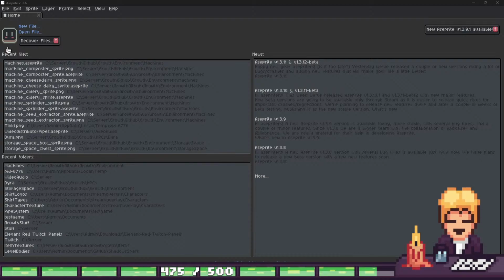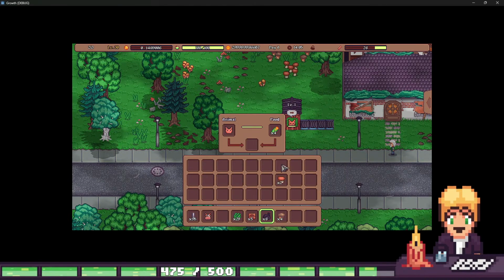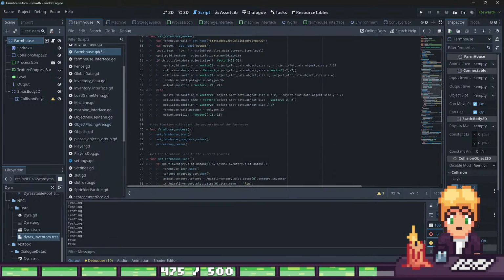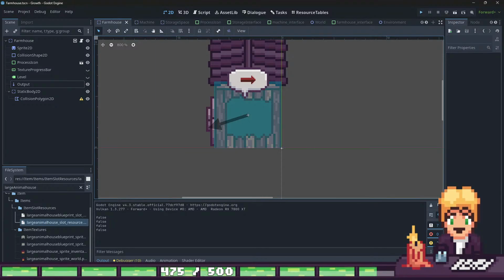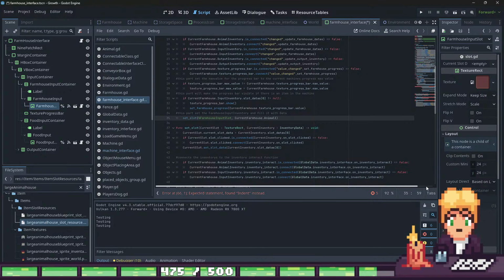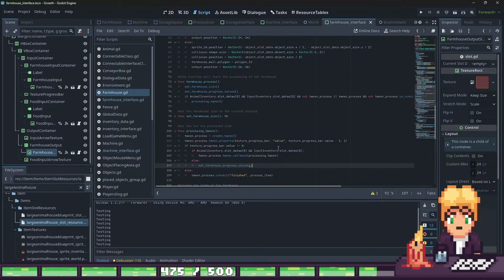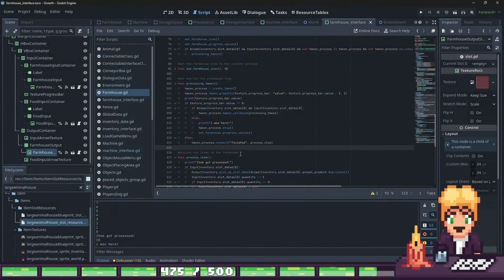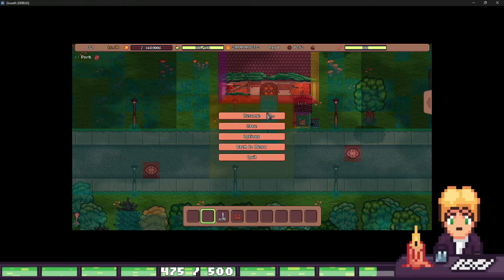[Godot| Pixelart] Animals and Stables Farming RPG